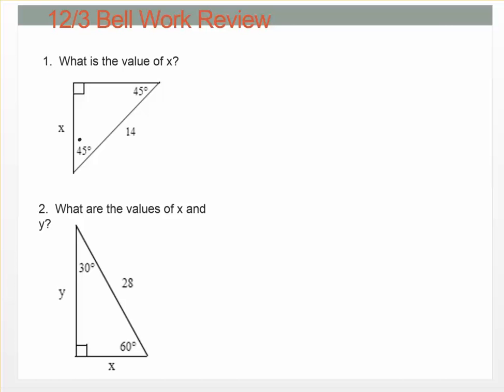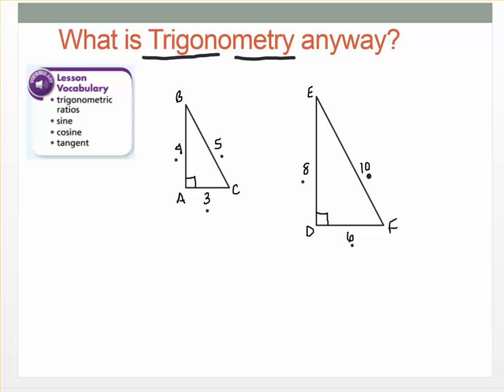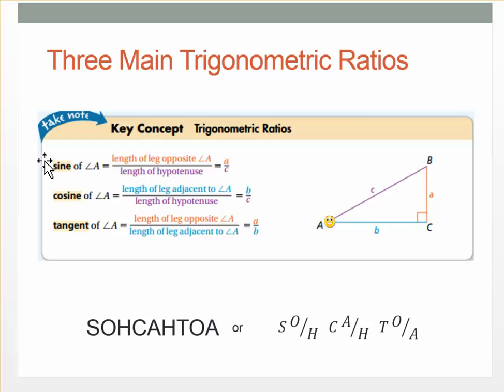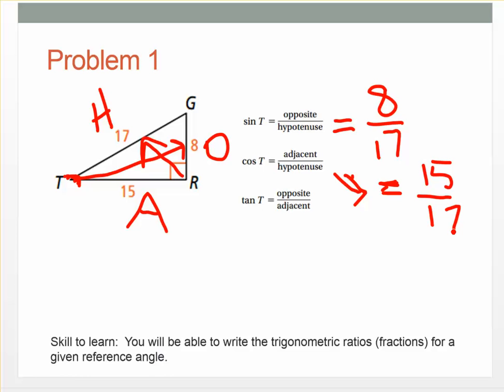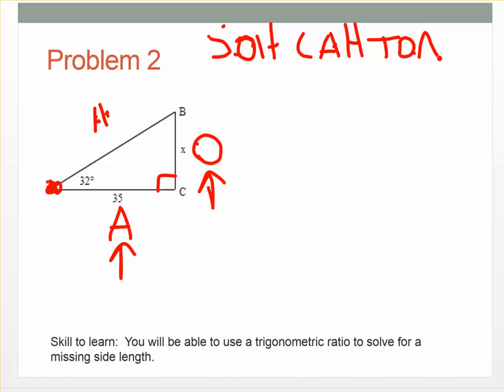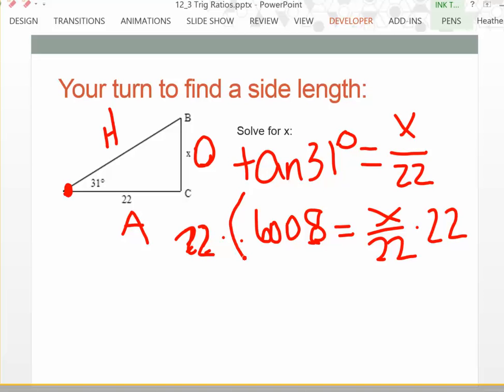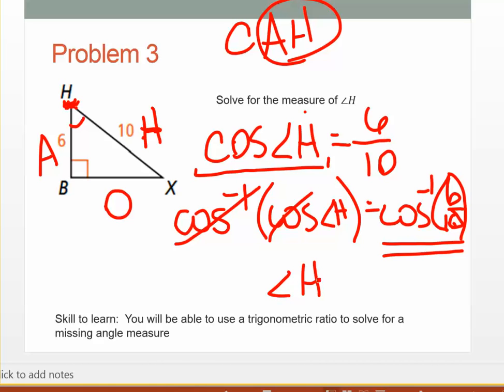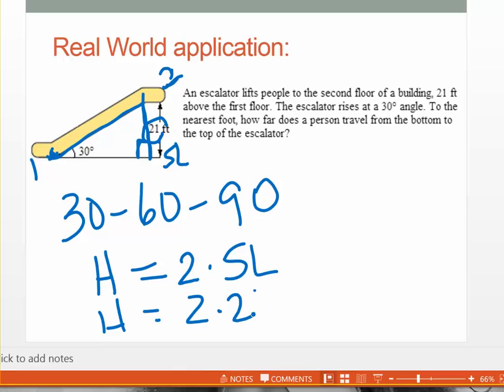12 3 Trig Ratios